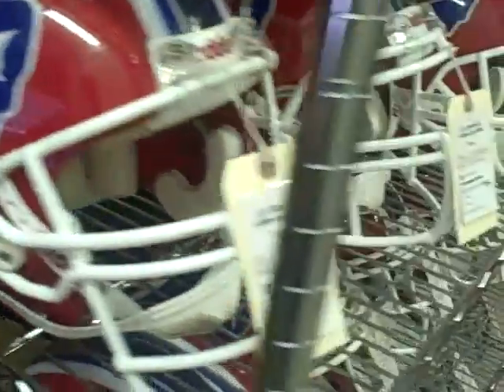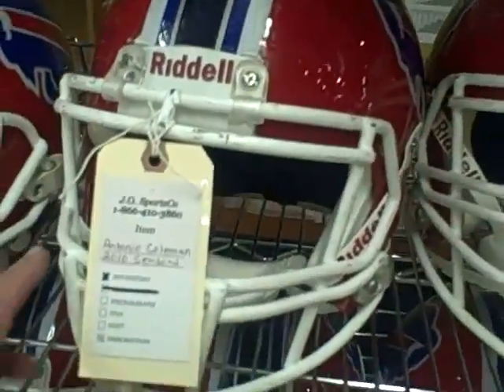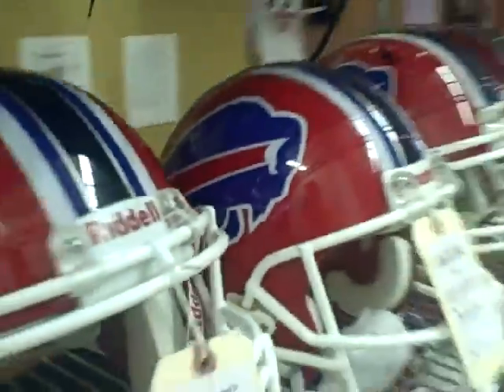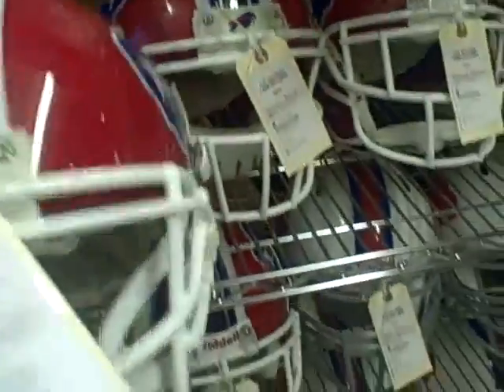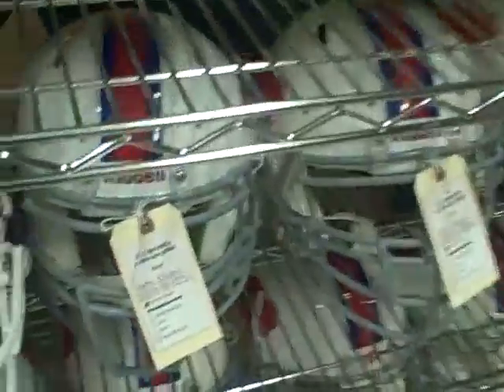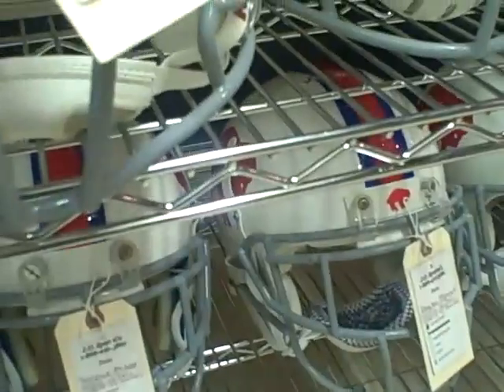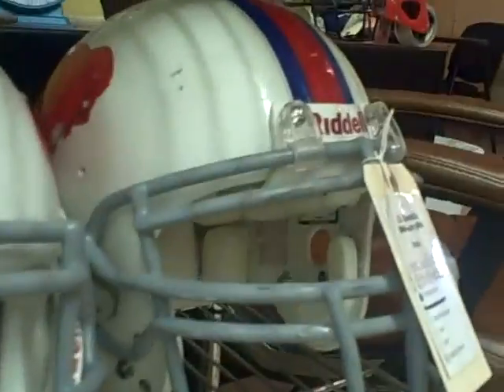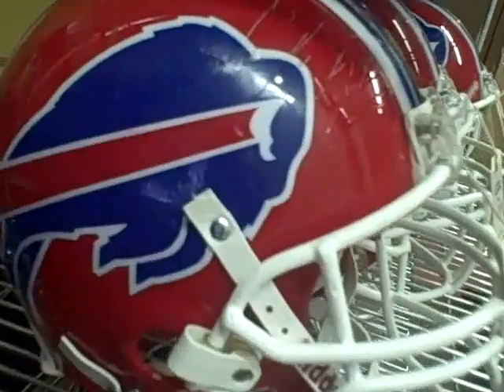Buffalo Bills Helmets 2010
Some great looking game worn Buffalo Bills helmets from JO SportsCo. Charging buffalo and standing buffalo throwbacks.